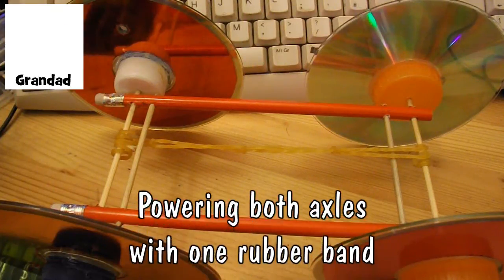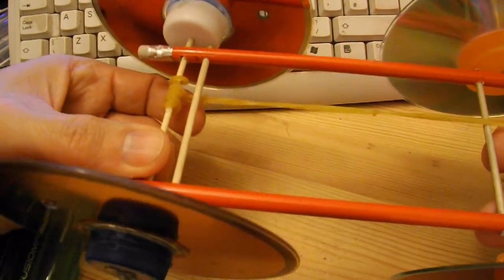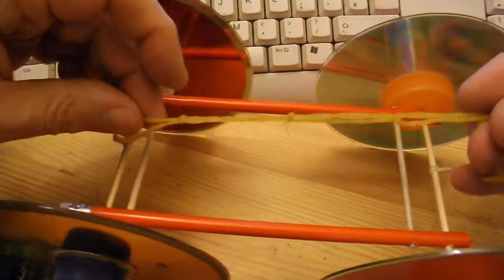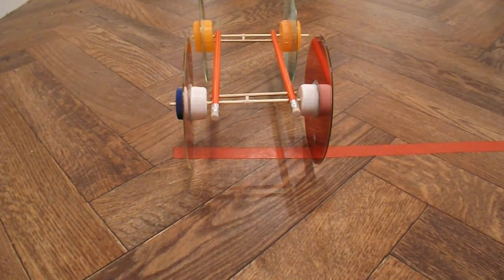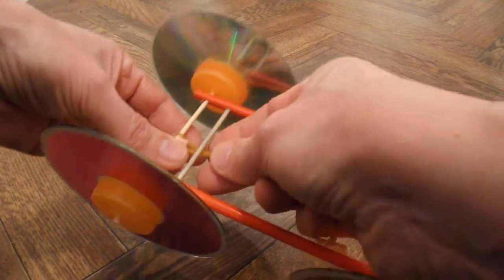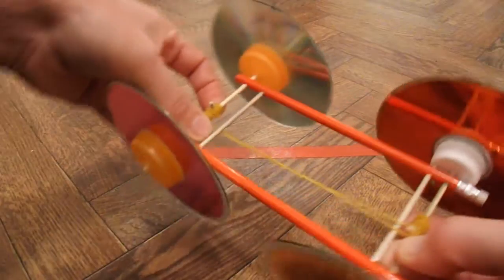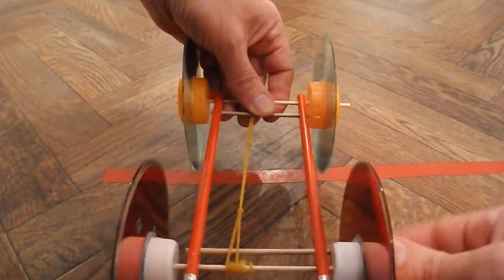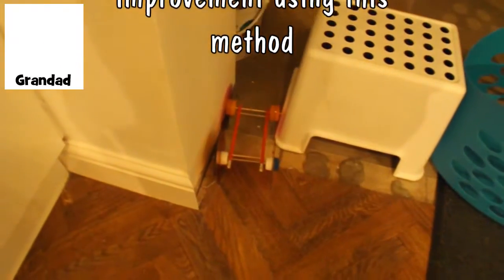Powering both axles with a single rubber band motor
Cloxxki suggested "I just thought of this. You could wind the elastic band around the front axle as well for four wheel drive. Ever done that?
The band would run out quicker but a higher top speed might be reach and with that a longer distance? The front wheel drive will also add enough traction to cope with the greater initial power surge :-) "
My initial thought was it won't work, but that is because my normal cars have a flat cardboard sheet for the chassis so you cannot cross the rubber band from the top of the back axle to the bottom of the front axle, but with the open chassis I used here it works fine.

No component list as this is only a quick test.